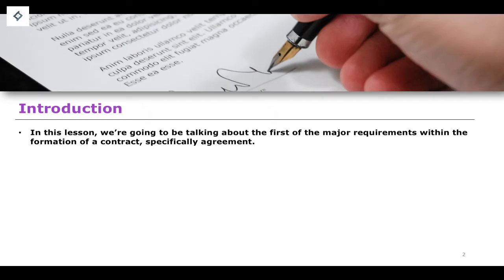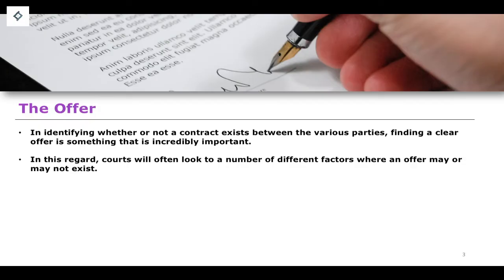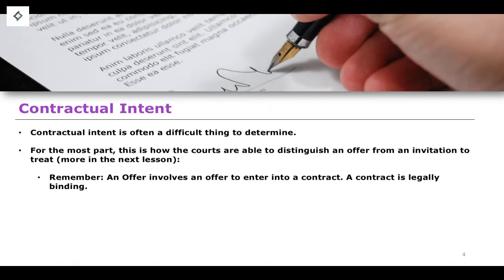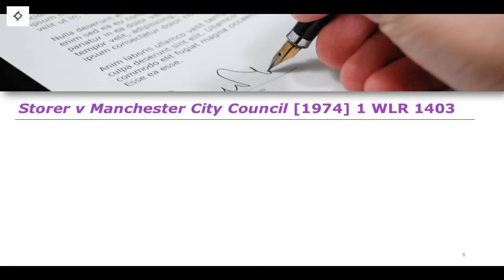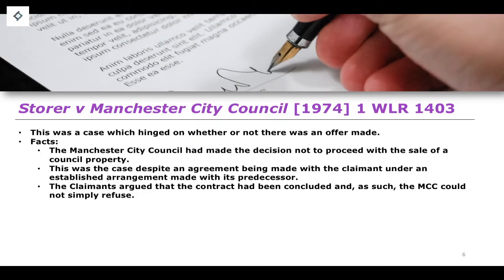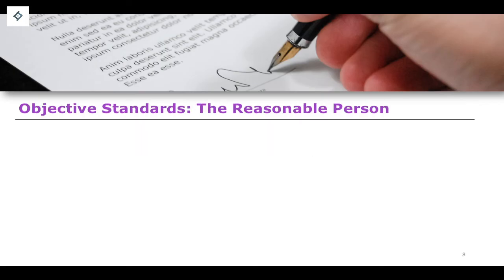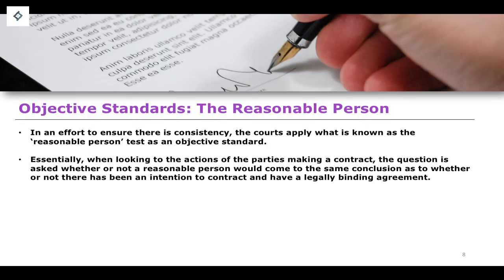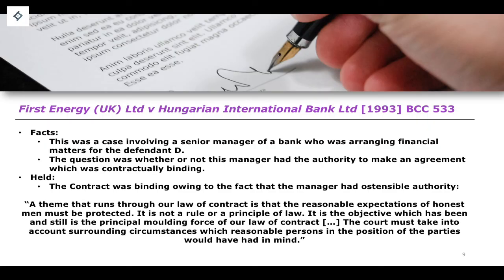Contractual Intent | Contract Law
English contract law is a body of law that governs the creation, interpretation, and enforcement of contracts in England and Wales. It is primarily based on common law principles, developed through court decisions over time.

In English contract law, a contract is a legally binding agreement between two or more parties. It requires an offer, acceptance, consideration (something of value exchanged between the parties), and an intention to create legal relations. Contracts can be written or verbal, although written contracts are generally preferred for clarity and evidence.

English contract law emphasises the principle of freedom of contract, allowing parties to negotiate and agree on their own terms, subject to certain legal limitations. However, there are also statutory provisions, such as the Consumer Rights Act 2015, that protect consumers and regulate certain types of contracts.

When a contract is breached, the injured party may seek remedies such as damages (monetary compensation) or specific performance (forcing the breaching party to fulfil their contractual obligations). English courts also recognise the doctrine of privity of contract, which generally limits the rights and obligations under a contract to the parties involved.

It is important to note that contract law can be complex and subject to interpretation. Legal advice from a qualified professional is recommended when dealing with specific contract issues.